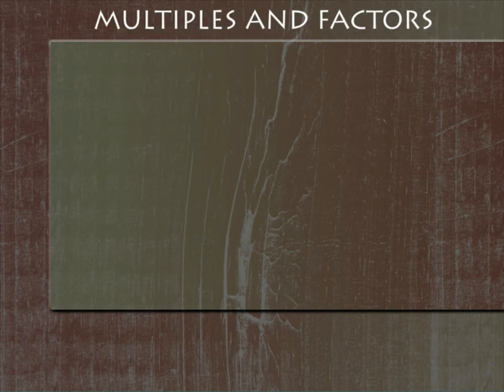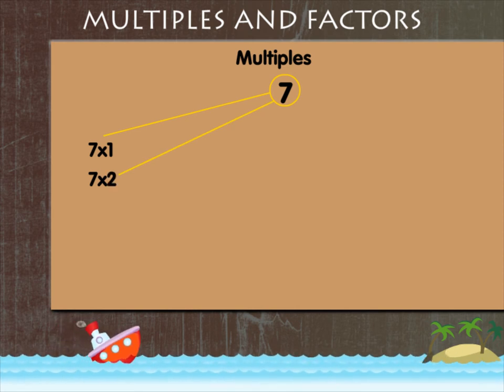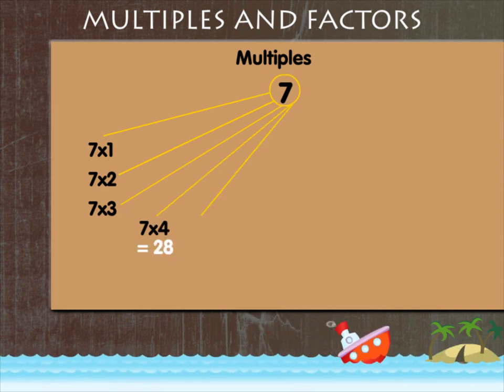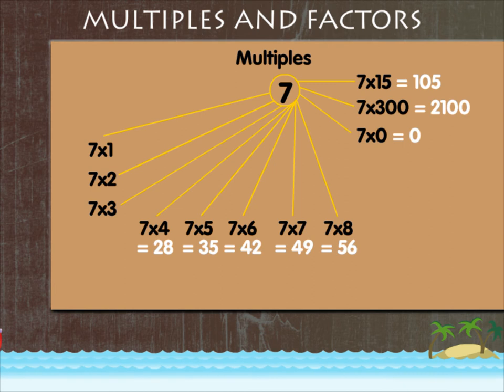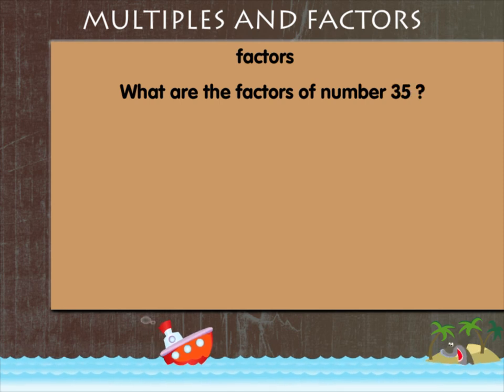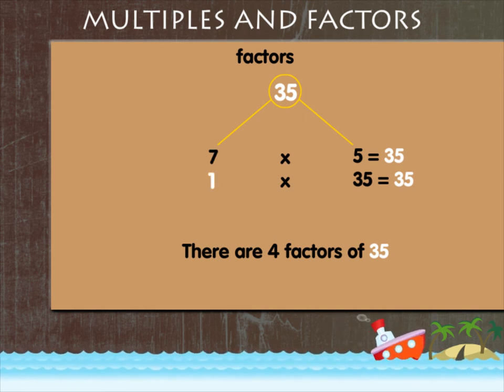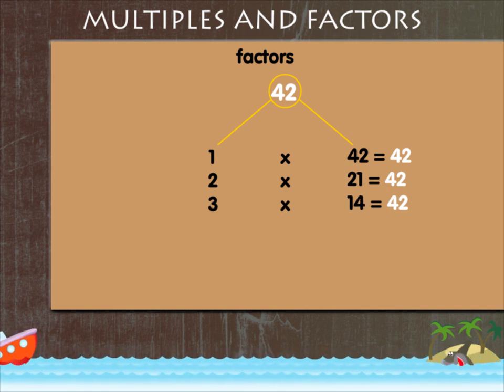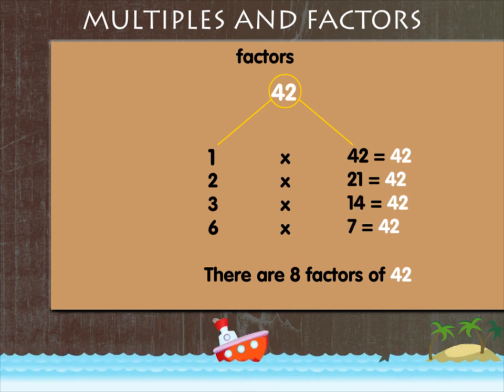Multiples and factors U-5 class.4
TOPIC  : MATHS ( MULTIPLES AND FACTORS U-5 )
CLASS : 4
 BY        :  DIGI NATURE